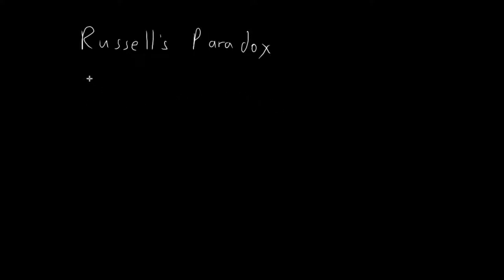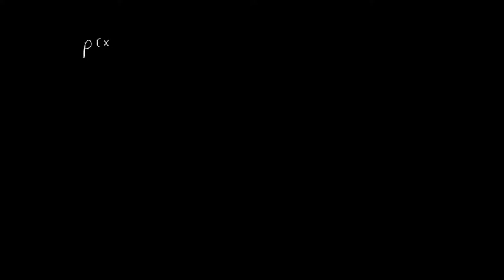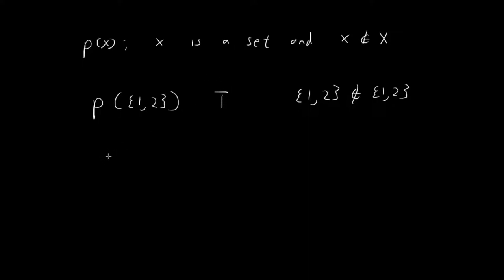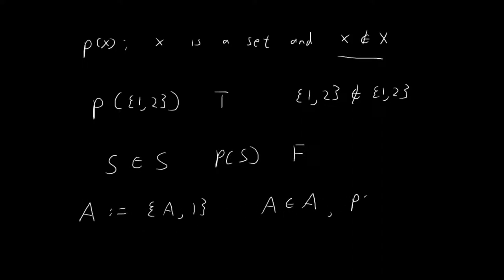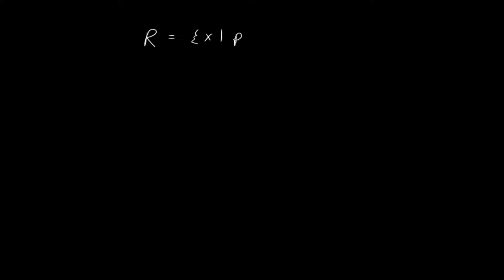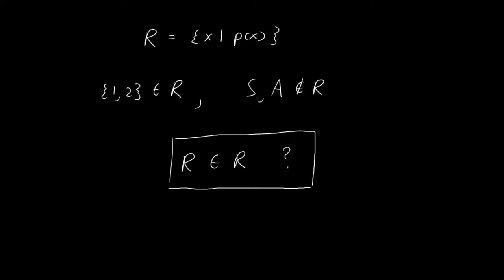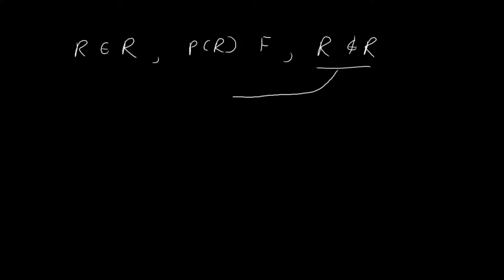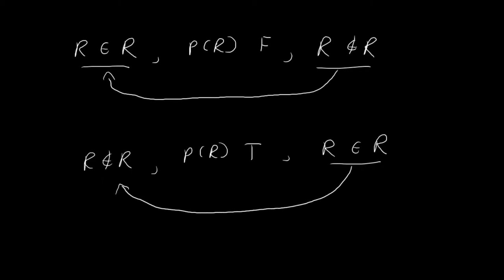Russell's Paradox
Check the description below for some remarks:

REMARKS:
1. Russell’s Paradox is named after Bertrand Russell (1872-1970), a British logician, mathematician and philosopher. Quite amazingly, he is also a Nobel Prize in Literature laureate. He is an engaging and lucid writer, and I highly recommend his book A History of Western Philosophy (I didn't finish the whole thing but every bit I read was fascinating). He is one of those rare people who can take an incredibly complicated topic and reframe it into direct, unpretentious language. I read quite a lot, and Bertrand Russell has had the greatest influence on my writing. Every time I write, I always aim for that lucid, transparent, direct style of his.

2. The paradox arises because we assumed the set {x | p(x)} exists for any p(x). This assumption is called the axiom of unrestricted comprehension, and as evidenced by this video, it is clearly an untenable position.

3. Towering structures where sets contain themselves cannot exist in standard axiomatic set theory (Zermelo-Fraenkel set theory). The Axiom of Regularity (also known as the Axiom of Foundation) prevents this. This axiom states that any non-empty set must have at least one element that’s disjoint with itself. Here’s a sketch of the proof of why sets can't contain themselves:

Suppose set A ∈ A. The Axiom of Pairing implies the existence of {A}. Due to the Axiom of Regularity, we know that A and {A} must be disjoint (i.e. A ∩ {A} = ∅). However, since A ∈ A, A ∩ {A} ≠ ∅. Therefore, the Axiom of Regularity is violated. Thus we conclude A ∉ A.

4. In the video, I defined set S to be the 'set of all sets'. Such a set cannot exist in axiomatic set theory. I simply used this concept in an informal way to illustrate the meaning of p(x).

5. A popular analogy of this paradox is the Barber Paradox. Suppose there is a village with a very strange rule: all men must either shave themselves, or be shaved by the barber. The question we now ask is: who shaves the barber? If the barber shaves himself, then he shouldn't be shaved by the barber; if he doesn't shave himself, then he should be shaved by the barber. Either way, we simulatenously conclude the barber shaves and does not shave himself. This is similar to how we showed both R ∈ R and R ∉ R.

6. The logician Gottlob Frege attempted to ground mathematics using logical principles. He wrote a book on this, and just as it was about to go to press, Bertrand Russell showed that his paradox is implied by Frege's system. Here is Frege's response to this, which is nothing short of a big mood: "Hardly anything more unfortunate can befall a scientific writer than to have one of the foundations of his edifice shaken after the work is finished. This was the position I was placed in by a letter of Mr. Bertrand Russell, just when the printing of this volume was nearing its completion."

0:00 - 0:23 Intro
0:23 - 1:49 Defining p(x)
1:49 - 2:38 Defining R
2:38 - 3:55 realising we're screwed